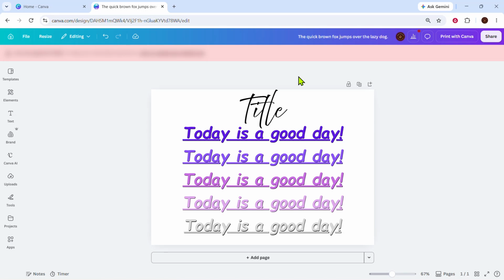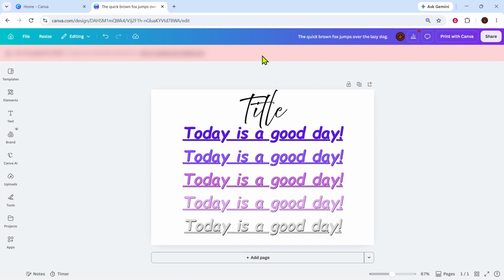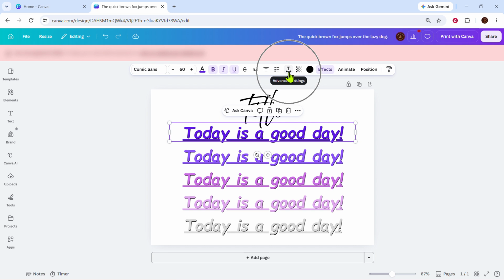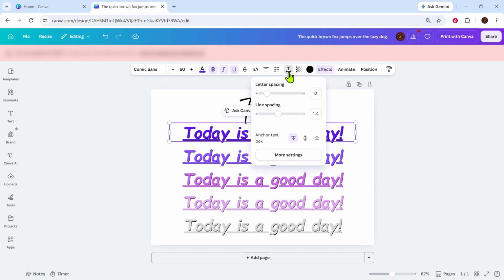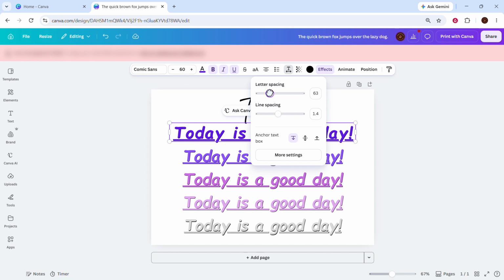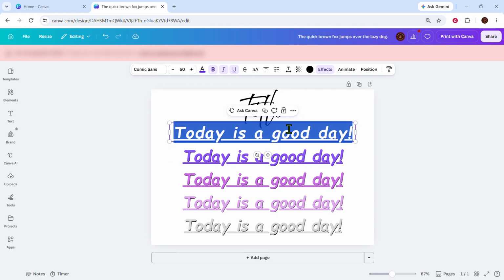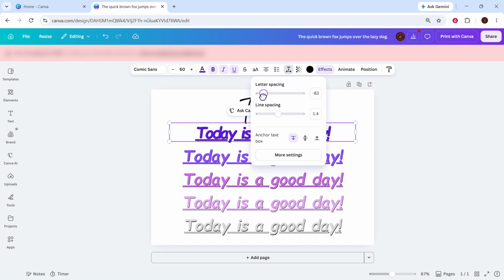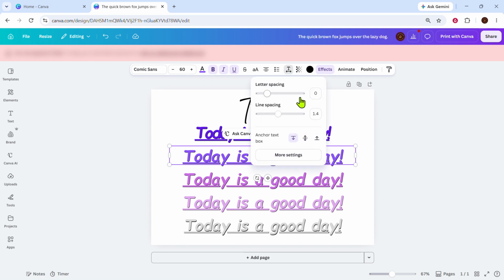How to Change Letter Spacing in Canva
In today’s video, we cover how to change letter spacing in Canva quickly and easily. Adjusting the space between letters can help improve readability, create a cleaner layout, or give your text a more stylish and professional look.

In this tutorial, you'll learn:
✅ How to increase or decrease the space between letters
✅ Where to find Canva's letter spacing settings
✅ How to adjust letter spacing for headings and body text
✅ Tips for using letter spacing effectively in your designs

Whether you're creating logos, social media posts, presentations, YouTube thumbnails, posters, flyers, or other Canva projects, learning how to adjust letter spacing can give you more control over your typography.

💡 Pro Tip: Use wider letter spacing for short headings or titles, and keep body text spacing more subtle to maintain readability.